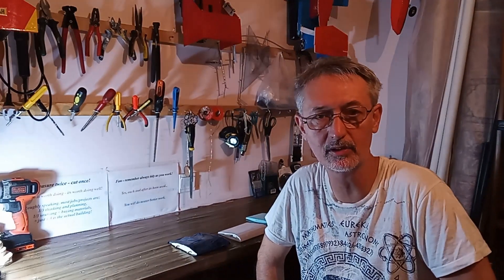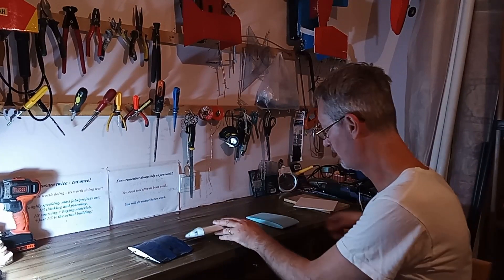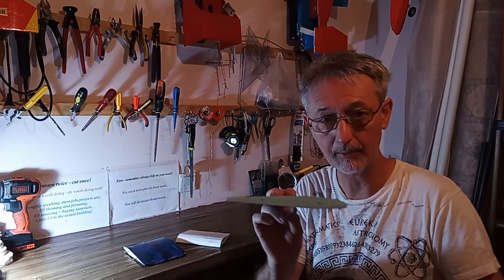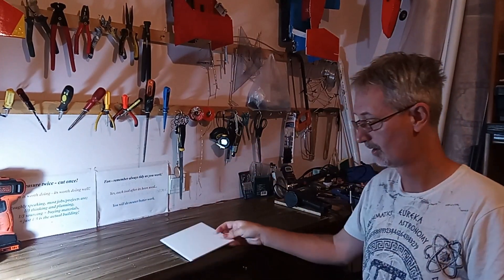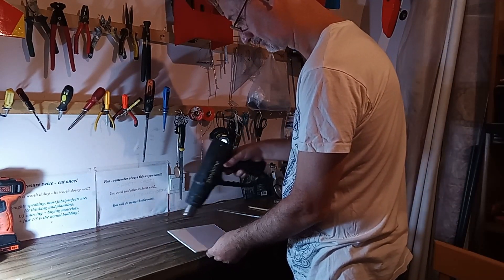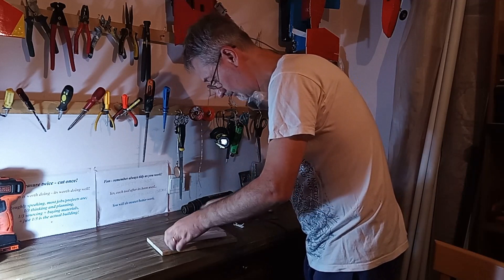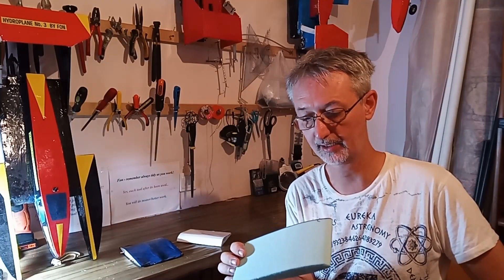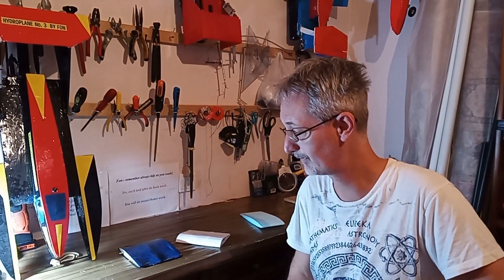Intro to RC plane wings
Huge subject - this is just a very quick look at a few of the main techniques people use. Here is a link to my hotwire cut vid;